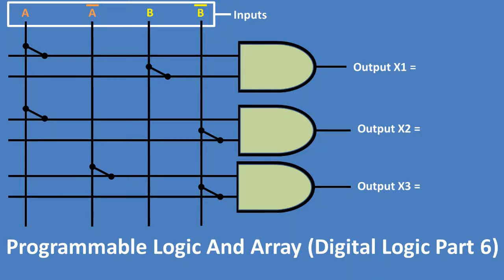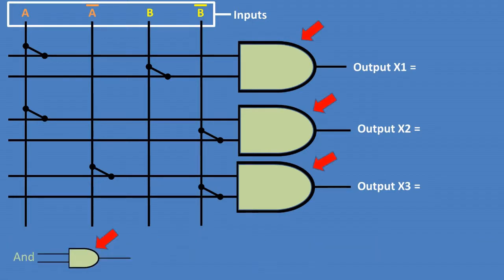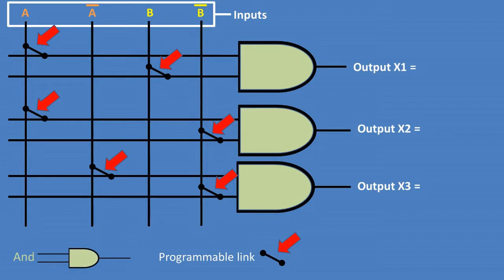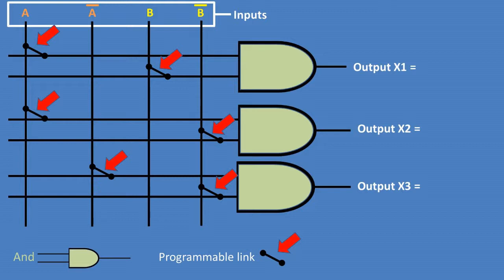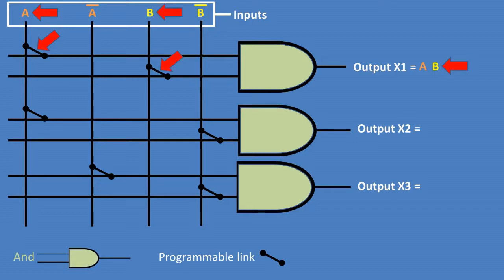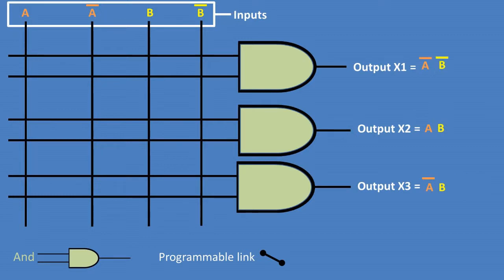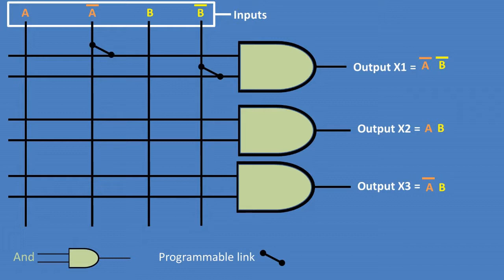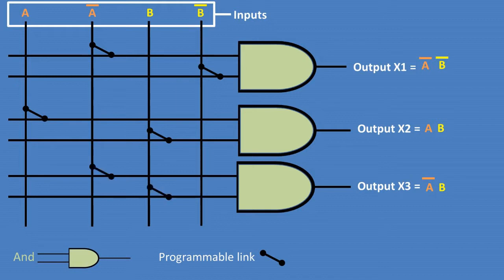Programmable And Logic Arrays (Intro Digital Logic Part 6)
In this video we will be going over the programmable logic and array.
The and array consists of a matrix or grid of logical and gates to the right and the logical possibilities inputs for these gates at the top of the grid.
These logical possibilities are connected to the and gates by programmable links which are depicted as a line with 2 circles at either end to mark a connection. These programmable links can be changed or programmed to accommodate different combinations of logical inputs to the and logic gates.
The way you read an and array is by looking to see where the programmable link is for both of the and gate inputs. If it is connected to an input then that is one of the values that gets inputed to the and gate.
So in this example for ouput x1 the a and the b inputs are connected by a programmable link therefore the ouput is a and b
For ouput x2 the a and not b are connected by programmable links therefore the ouput is a and not b
For ouput x3 the not a and not b are connected by programmable links therefore the ouput is not a and not b
Now lets draw an and array that has the following outputs output x1 of not a and not b an output x2 of a and b and an ouput x3 of not a and b
So for x1 we will need to connect our programmable links to the inputs not a and not b
For x2 we will need to connect our inputs a and b by programmable links
For x3 we will need to connect our programmable links to not a and b inputs